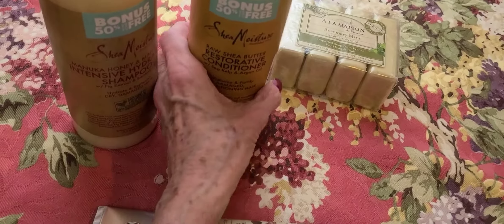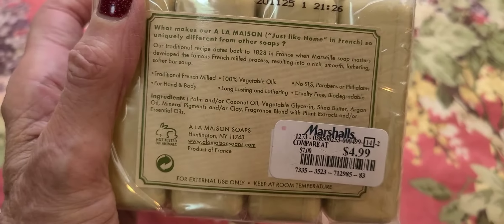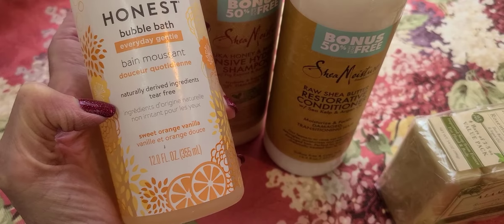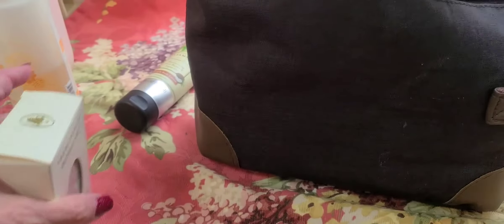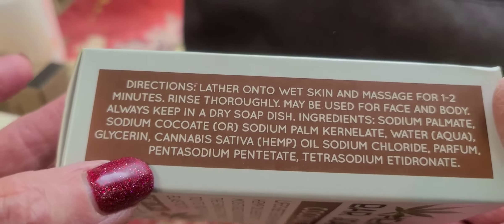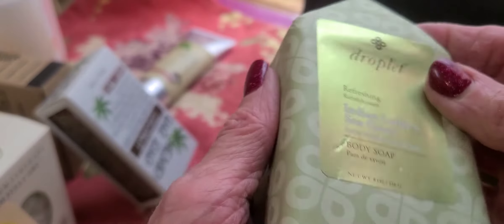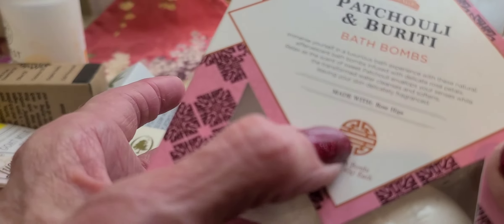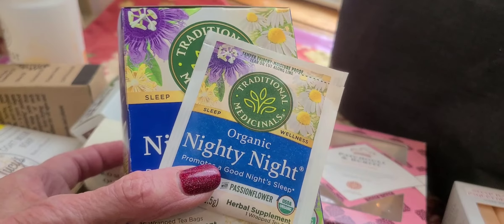Marshall's Haul! Shop with Me! French Mill, Natural Soaps!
A La Maison, Olivia Care, Dr Bronner's, Shea Moisture